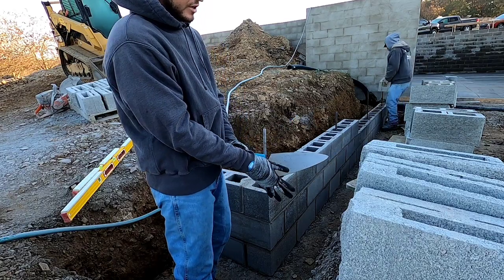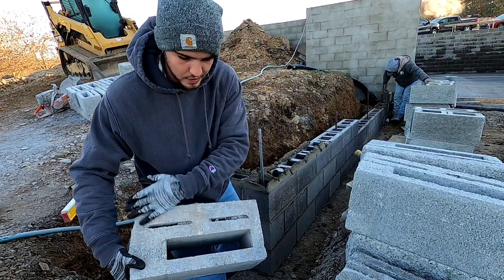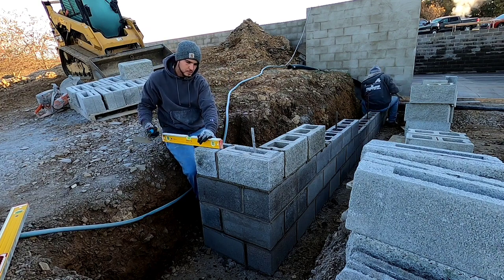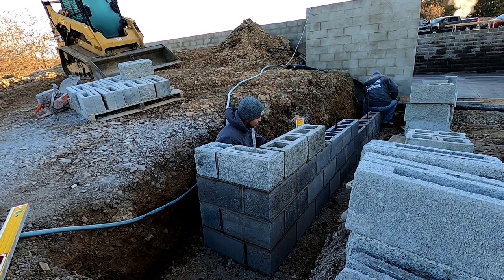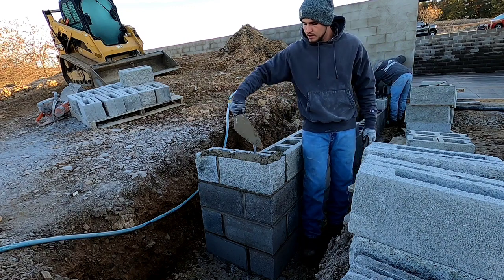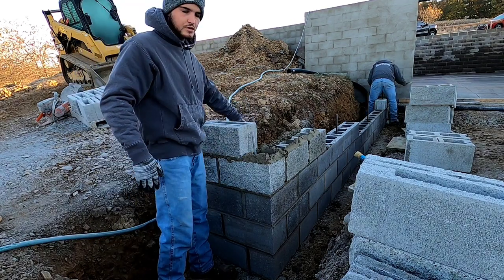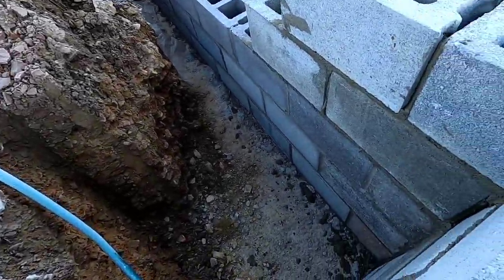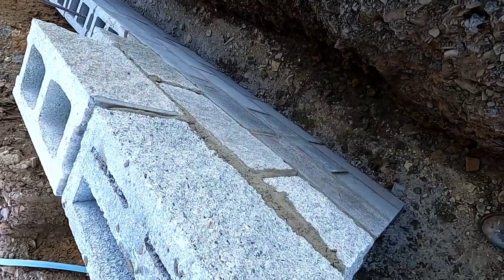How To Lay A Split Face Block Wall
I show you how to build a split face block wall. I show how to spread the mud and level the corners. I switch camera angles to try and give you a good look at how I level them. I give lots of tips on how to set the block and get them straight. Then I show how to point the joints and finish them. Lastly I show you how to lay the walls to the line.

Want to learn more about laying block? Click on the links below to learn more!

Do you like watching us lay block? Here are 2 playlist of all my block videos-

This playlist is dedicated to my time lapse videos, really satisfying to see the walls go up in super speed-